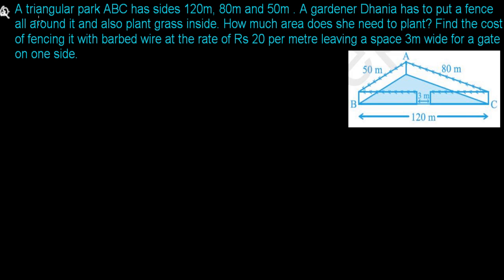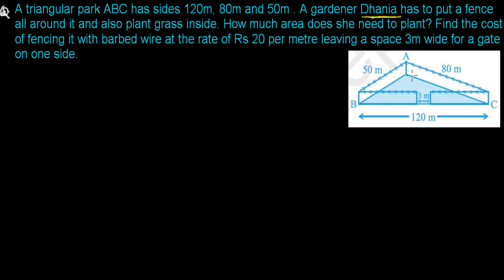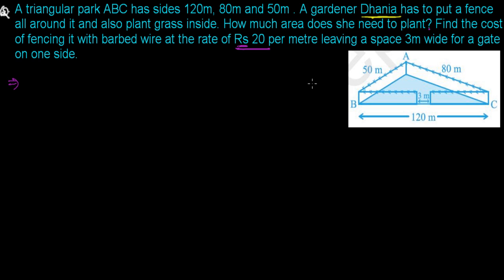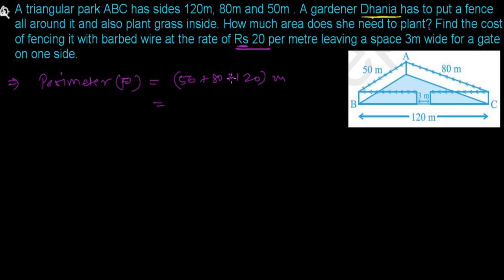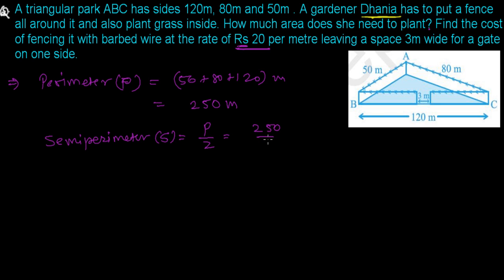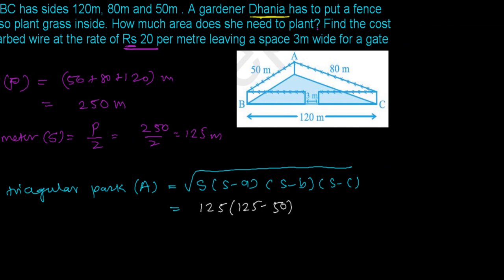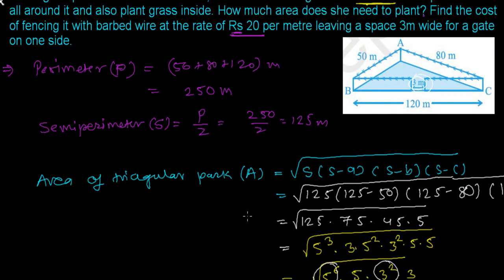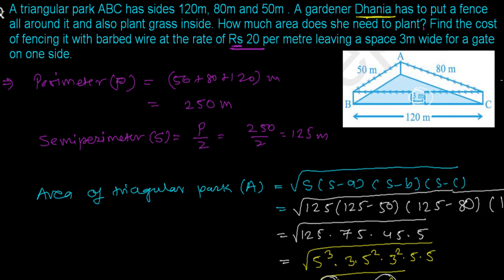How to Solve Heron's Formula Word Problem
Heron's Formula to Find Area of Triangle - In this geometry video lesson we are going to learn to Heron's formula based word problem. Heron's formula deals with finding area of the triangle if we know the all three sides of the triangle.